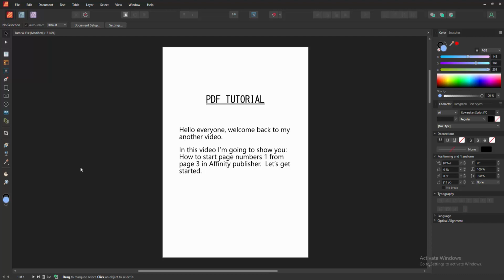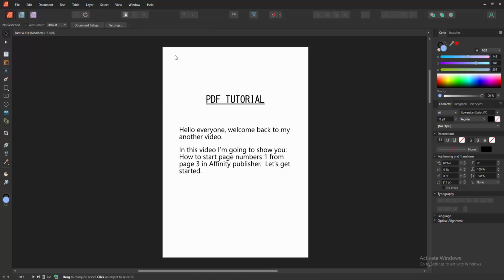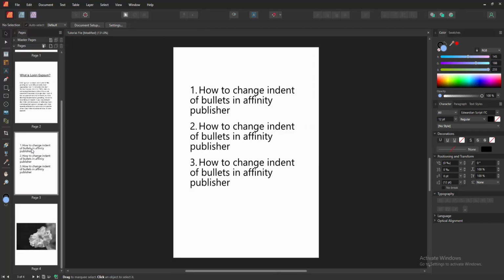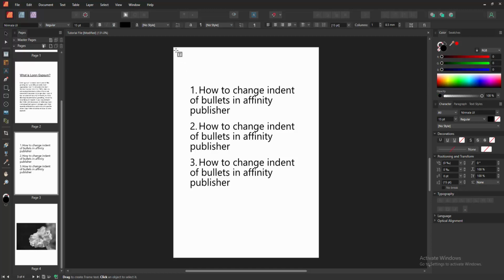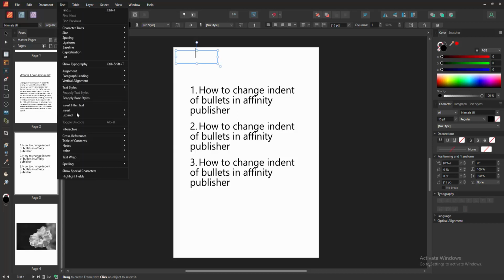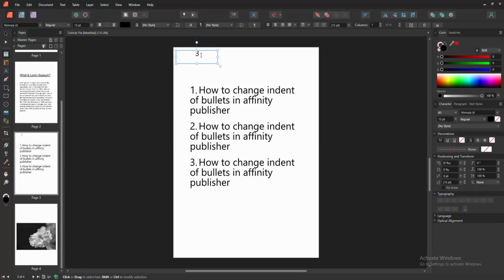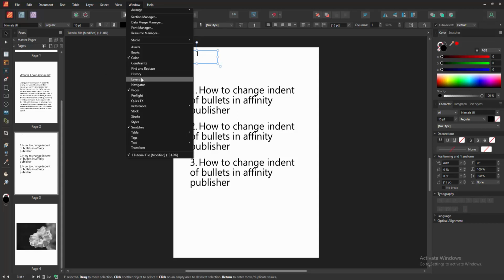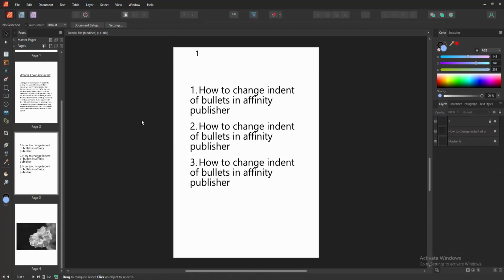How to start page numbers 1 from page 3 in Affinity publisher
Assalamu Walaikum,
In this video I will show you, How to start page numbers 1 from page 3 in Affinity publisher.  Let's get started.